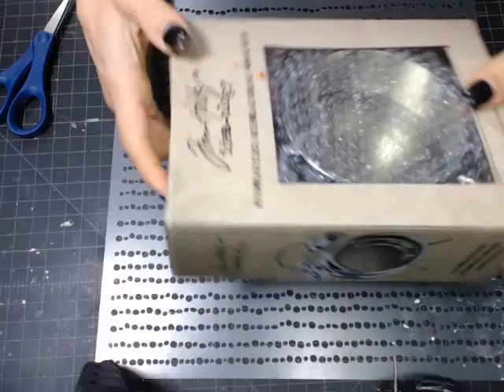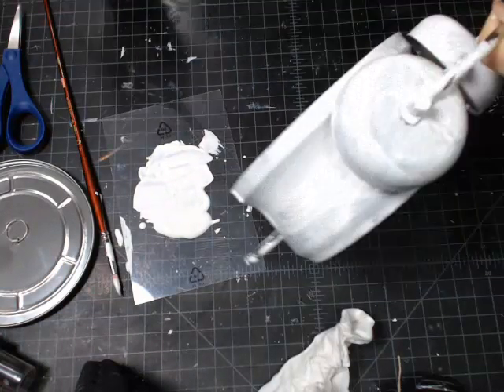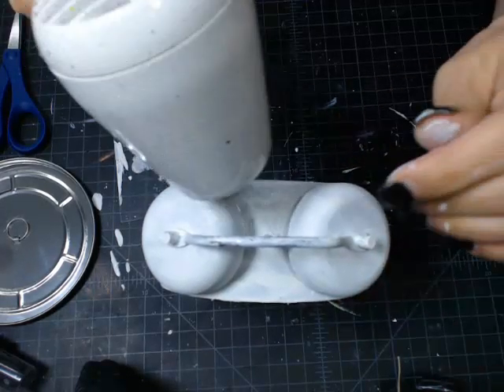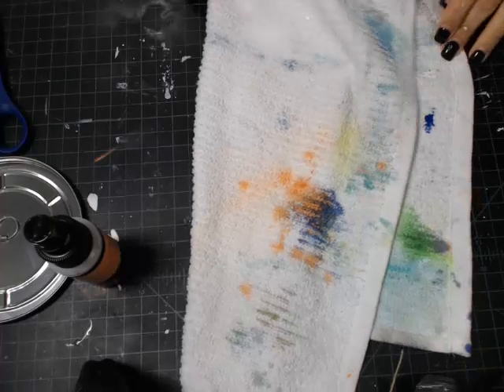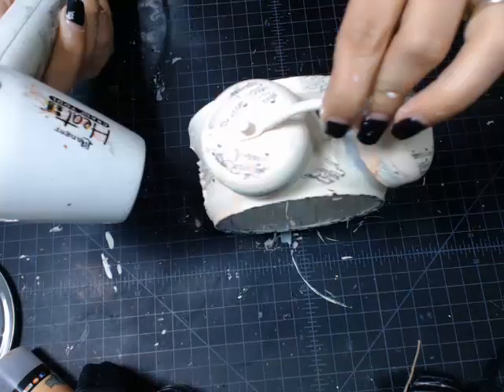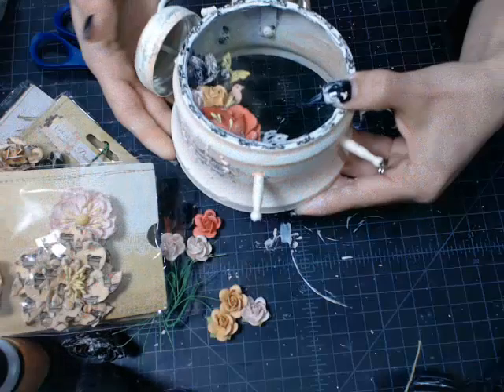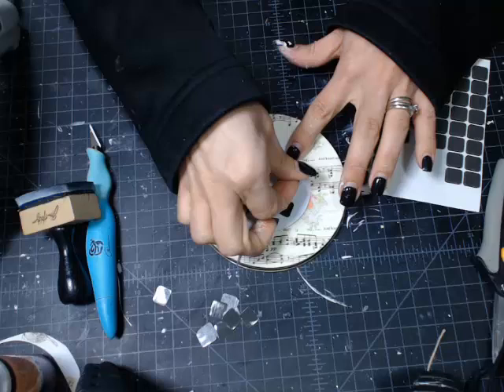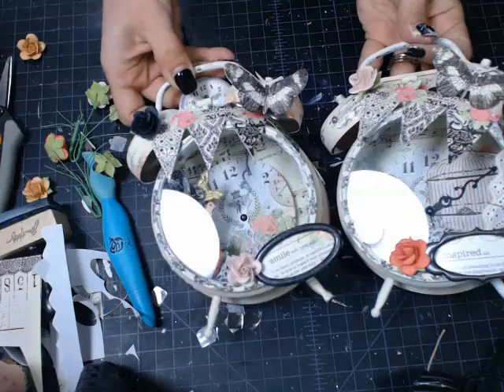Tim Holtz Altered Clock Tutorial - Prima Lyric collection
Limor1806 Chic Scrapbook Designs & Mixed Media Art - Captured Live on Ustream